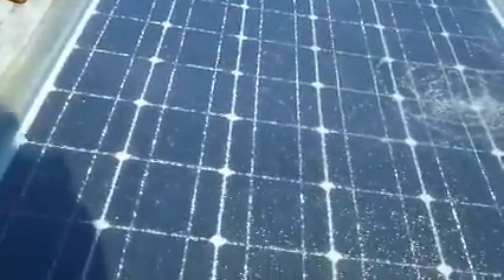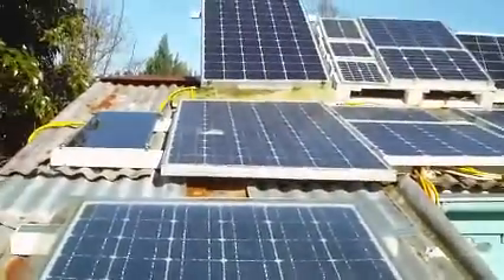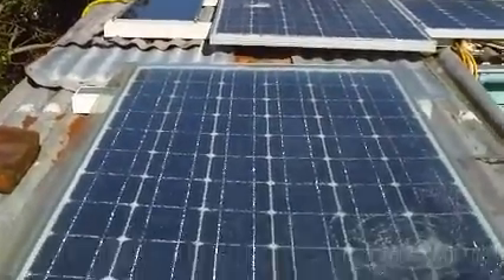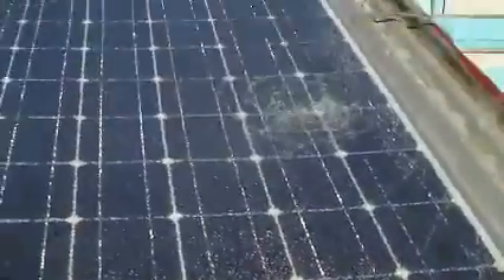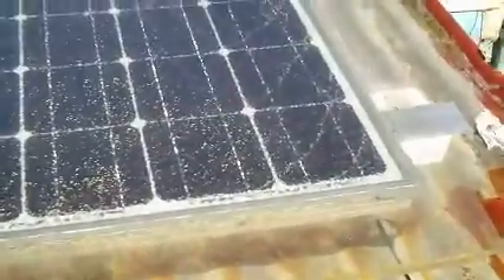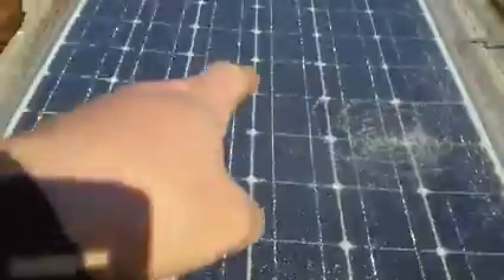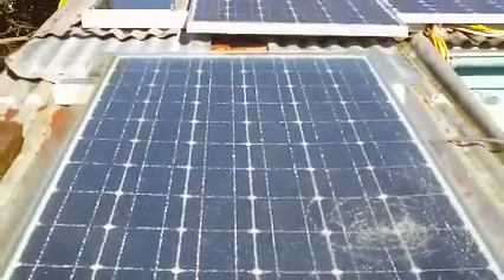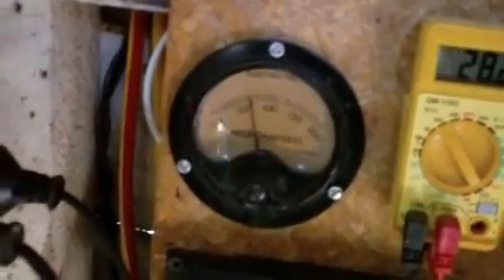Extreme Solar Panel Repair Pt1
Time to do something about a 195 watt damaged solar panel I have had for a couple ov years. In this instalment I take a look at what there is to begin with and how well it is currently doing.